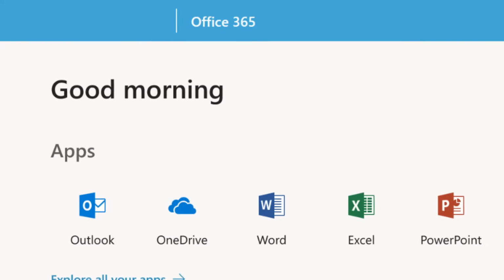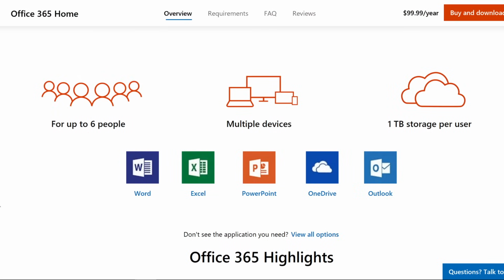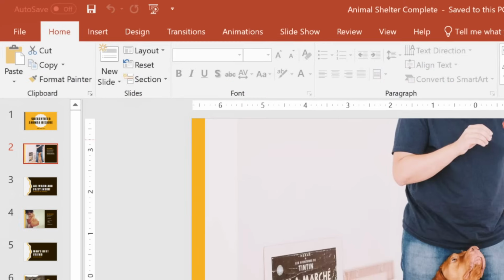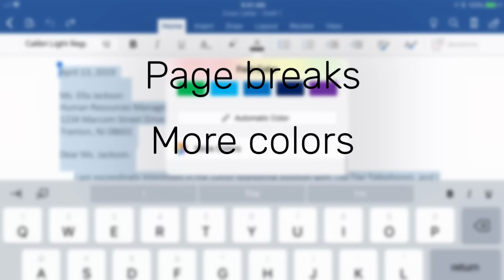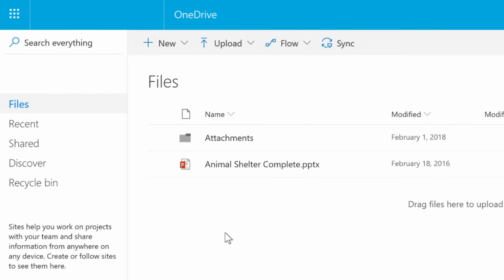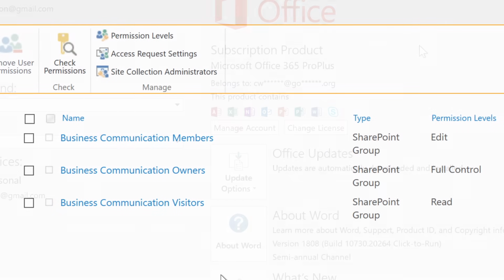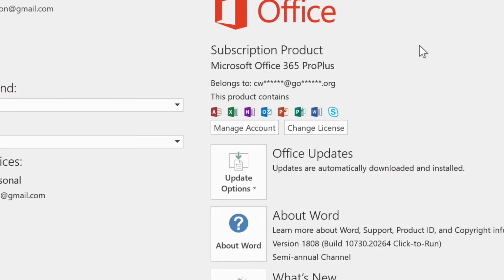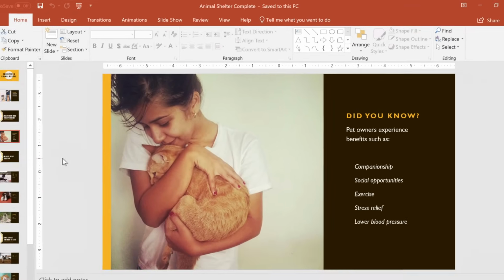What is Office 365?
In this video, you’ll learn more about Office 365 and how it works. for our text-based lesson.